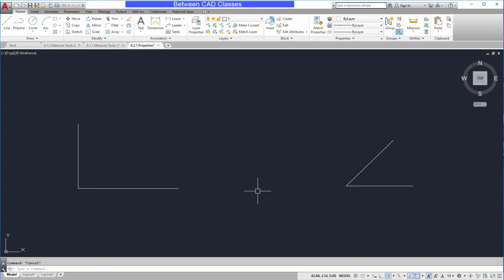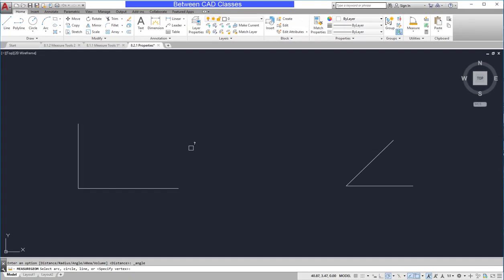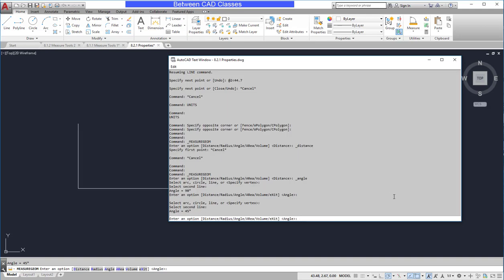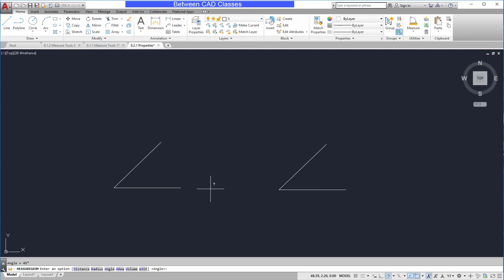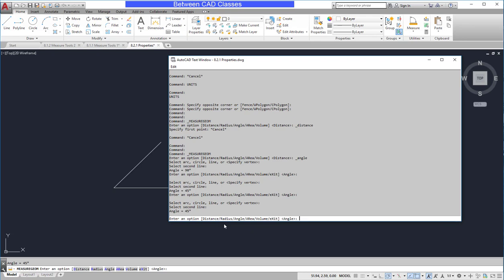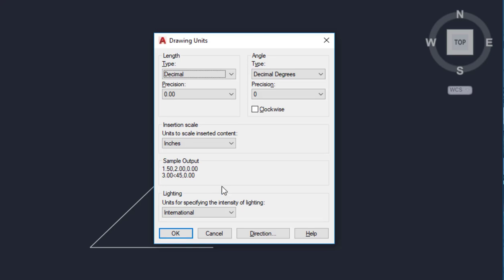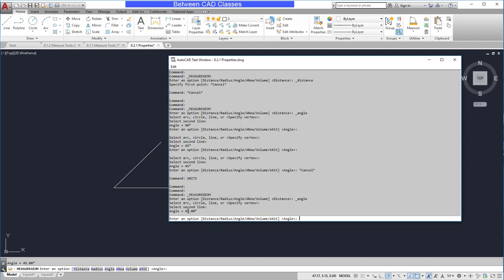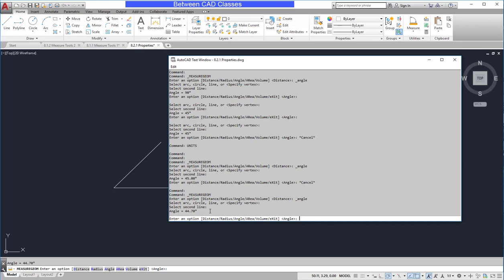Measuring Angles in AutoCAD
By day, I am the coordinator, advisor, and instructor for the Computer Drafting Technology program at Hutchinson Community College. I am also a graduate of the program as well! HutchCC offers an Associate of Applied Science A.A.S. degree that is available 100% online.